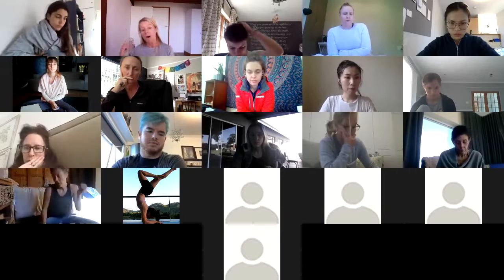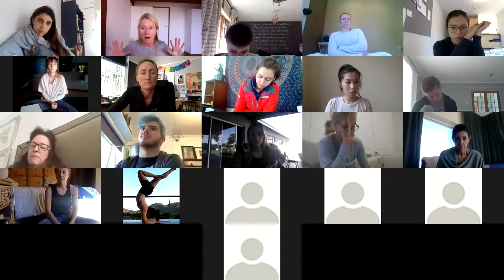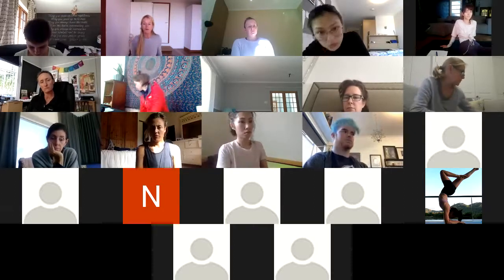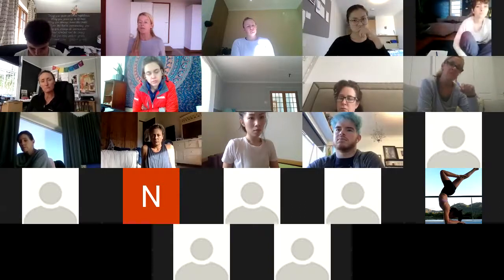200hr Pose Analysis Chat 1 June 2020